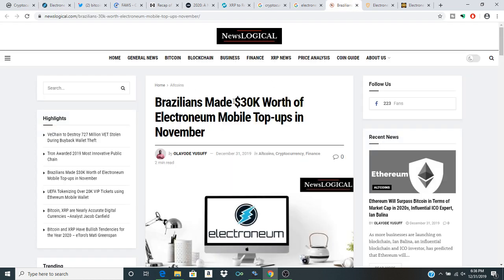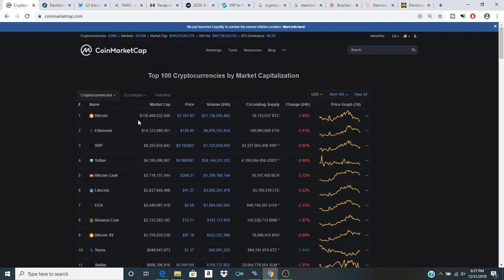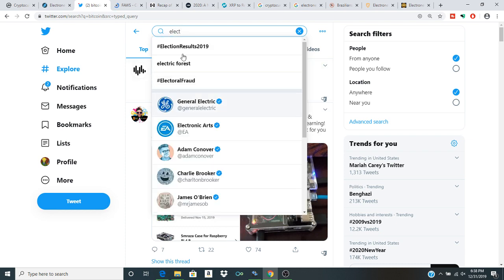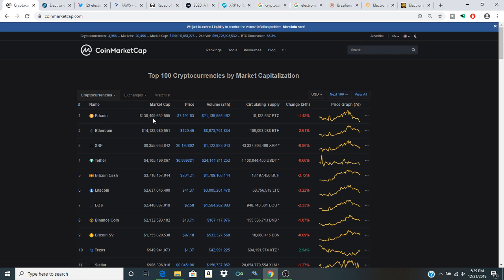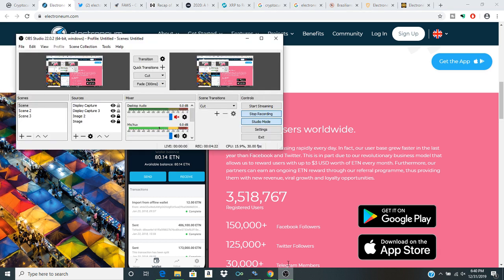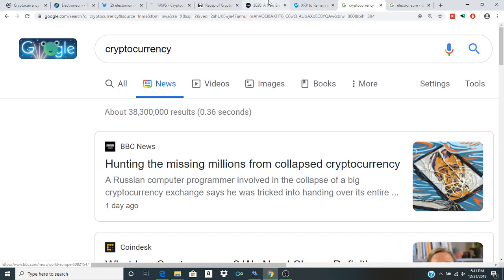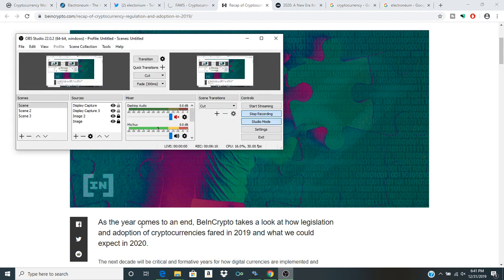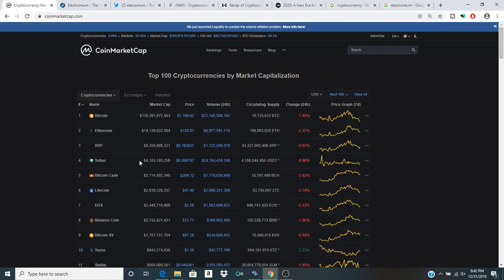Electroneum Bullrun Year 2020 Big Potential for Bitcoin and cryptocurrency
In this episode of crypto clout we discuss cryptocurrency and we talk about the concept of banking in the digital world of bitcoin as we see the year 2020 and cryptocurrency making a big move in this year! we discuss the potential for a Electroneum Bullrun and the overall potential for Electroneum to make big moves in the coming years.